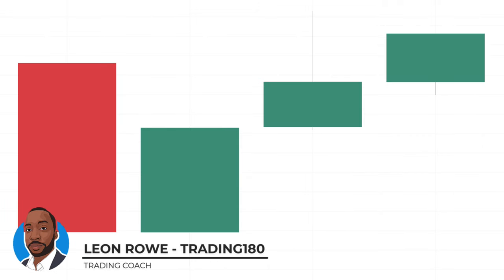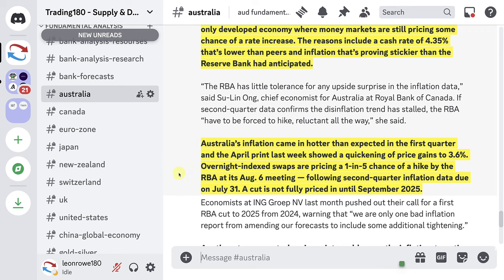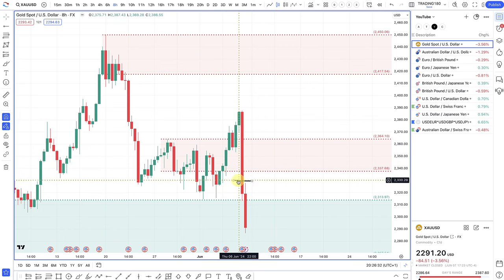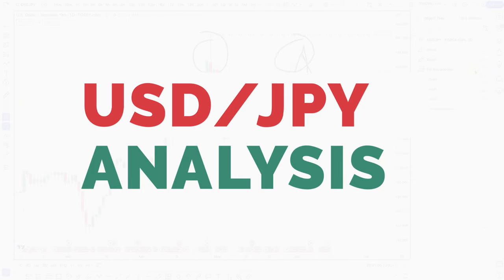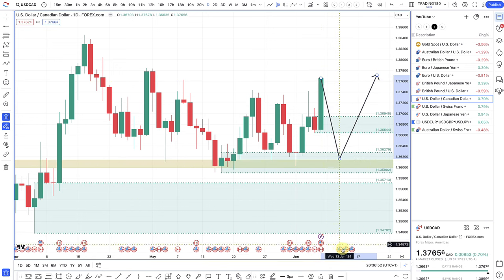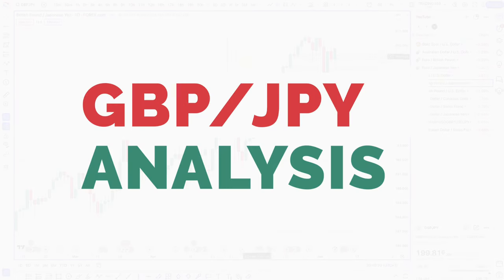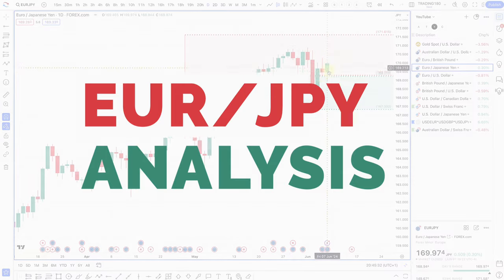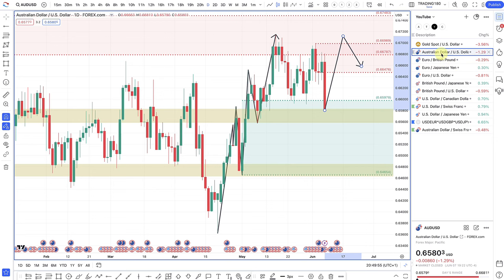Supply And Demand Weekly Forex Forecast - All Major Forex Pairs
TIMESTAMPS
0:00 - Welcome
0:42 - Week Ahead
1:47 - AUDCHF and USDCHF trade analysis
9:49 - Fundamental And Technical analysis